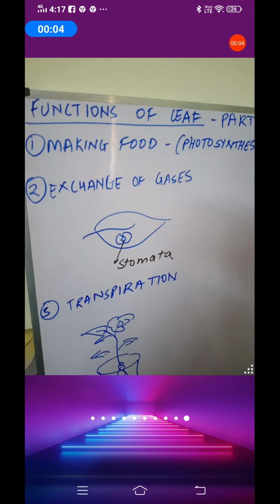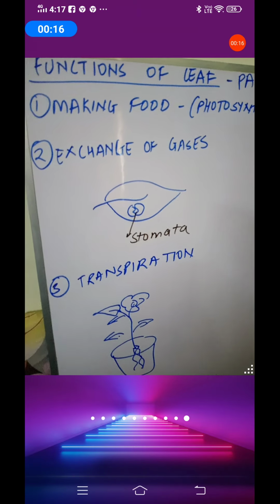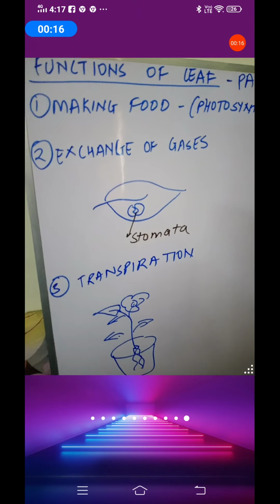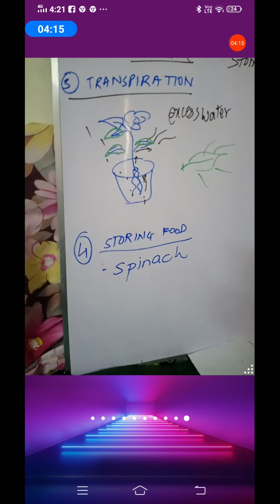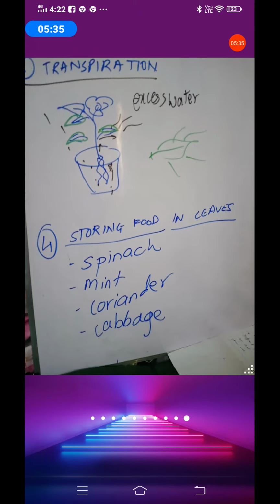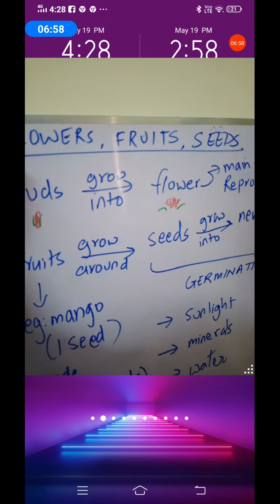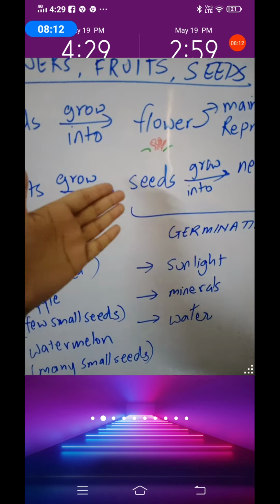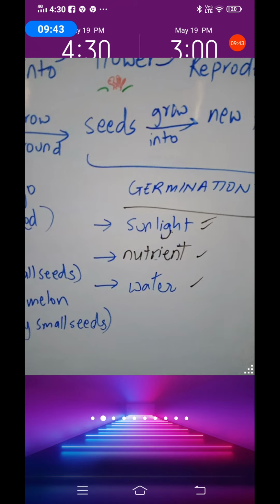EVS Revision video - 5 -Flower , Fruit , seed , Germination